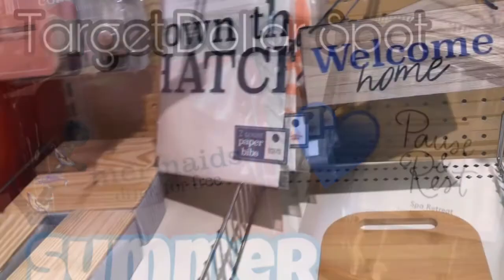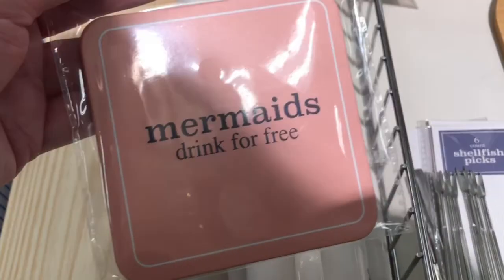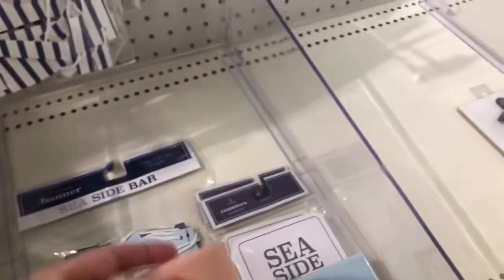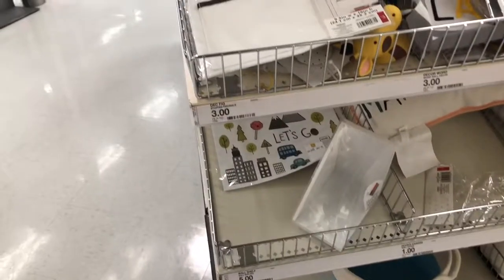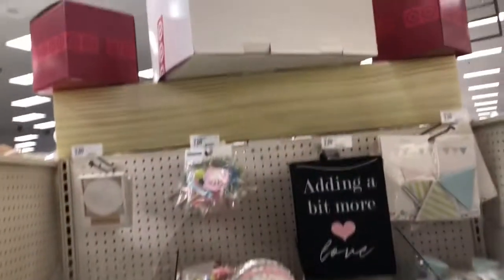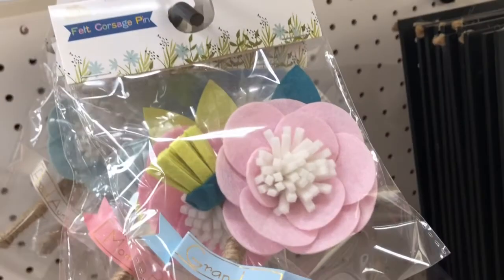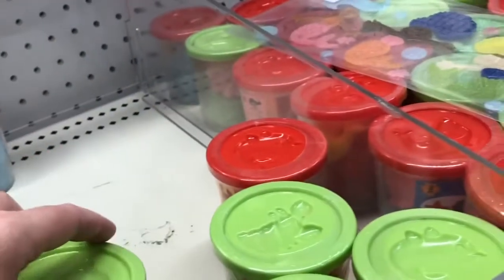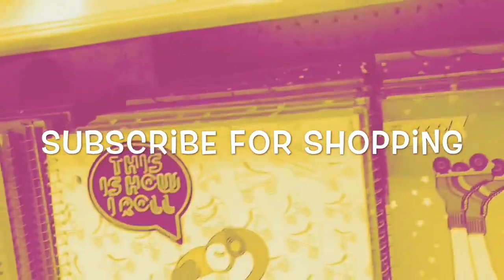Target Dollar Spot Summer 2020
Target dollar spot SUMMER 2020- In this Target shopping vlog I share the new SUMMER items at the dollar spot or bullseye playground at target for SUMMER 2020. I saw some cute Nautical themed items for SUMMER , some cute childrens room decor, summer activity sets, banners, Bridal shower and Baby shower items, and more for SUMMER at Target dollar spot. I will be sure to go back as they get more items for summer at the dollar spot at Target!